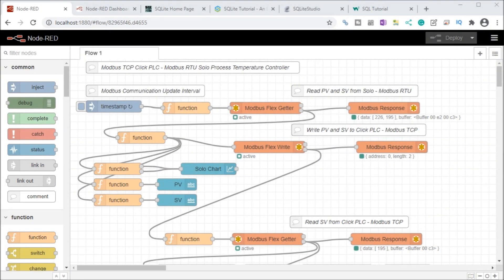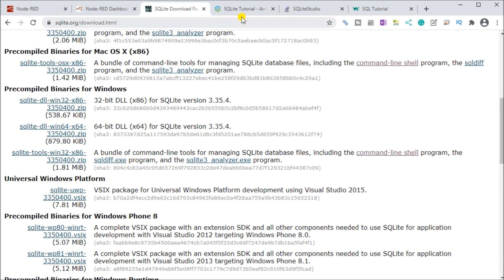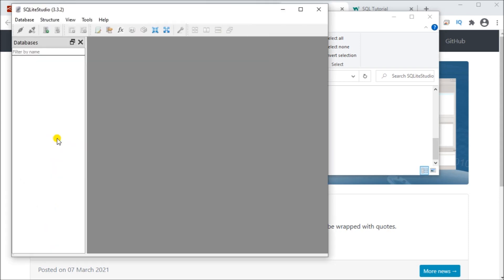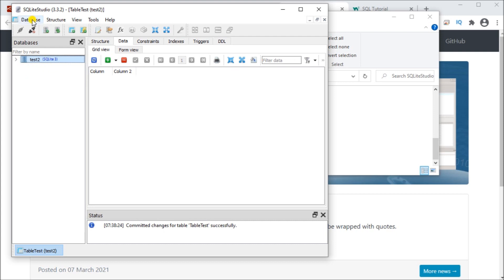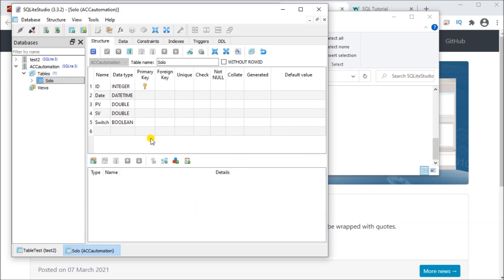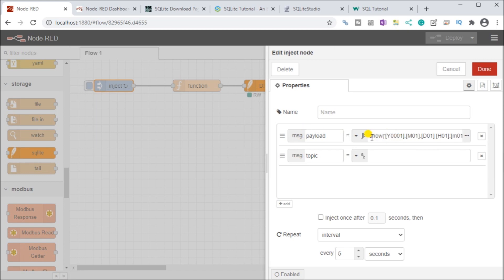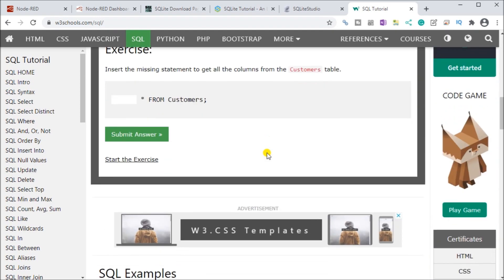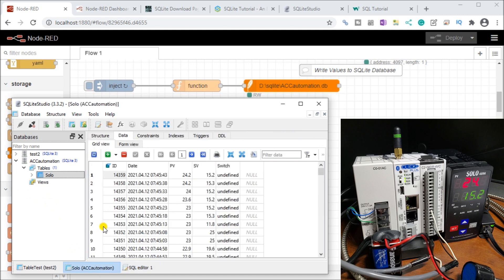Node-RED SQL Database Log - Modbus Logging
Node-RED can easily log data to a database. SQL (Structured Query Language) can be used to communicate to a SQL database. Databases separate analysis from the data unlike spreadsheets like Excel. The database is designed to hold more information than spreadsheets and allow multiple users to access the information.
We will be creating an SQLite SQL database. SQLite Studio will be used to design the structure of the database. (Tables) Installing the node-red-sqlite-node palette will allow us to log the information from our Solo process temperature controller, Click PLC, and dashboard variables. Let’s get started.

In this series we started using Node-RED in some of the following ways:
Installing the Windows Software

We will continue with the following:
Log information into a database
View information in the database through spreadsheets such as Excel.

00:00 Node-RED SQL Database Log
01:28 Download/Install SQLite
02:32 Download/Install SQLite Studio
03:22 SQLite Studio Create Database
08:53 Node-RED SQLite Install
09:54 Node-RED SQL Database Log Program
12:04 Node-RED Database Program Run

There are several reasons why we are using Node-RED. Here are just a few.
- Built on top of the most dependable programming language JavaScript.
- JavaScript is flexible and easy to work with on web browsers, server-side, IoT, IIoT projects, and more.
- Visual flow type interface making programming easy.
- Node will allow JavaScript code to run directly on a computer.
- Node-RED is a free, open-source logic engine.
- Connect to PLC, PAC, Temperature Controllers, Process Controllers using standard protocols.
- Save and read from databases
- Easily make the Internet of Things (IoT, IIoT) industrial solutions.

Node-RED provides the ability for you to quickly create custom control solutions.